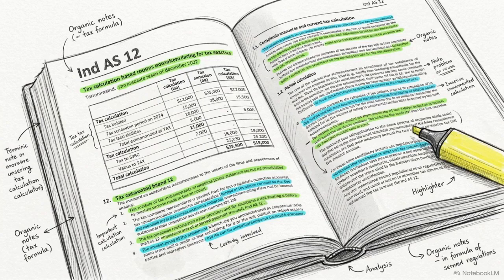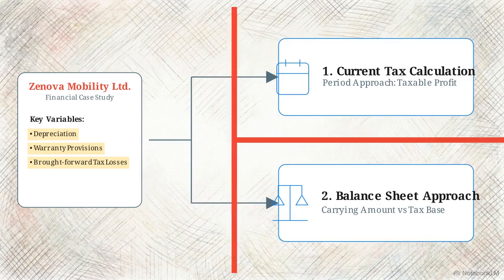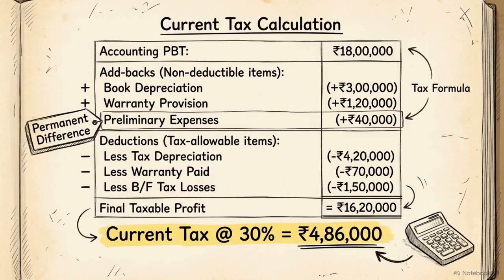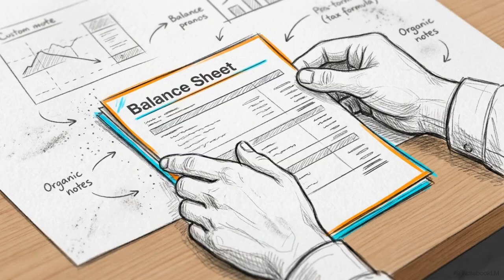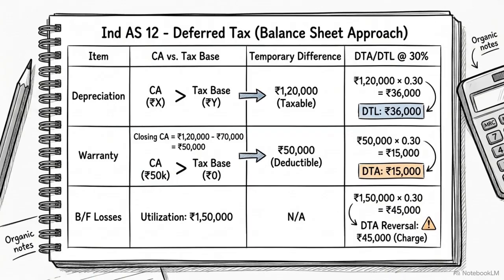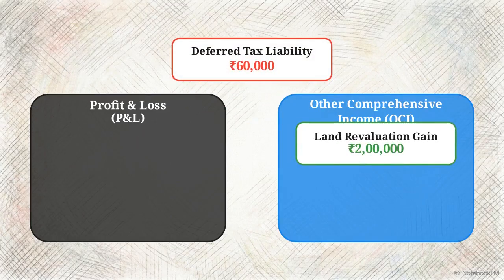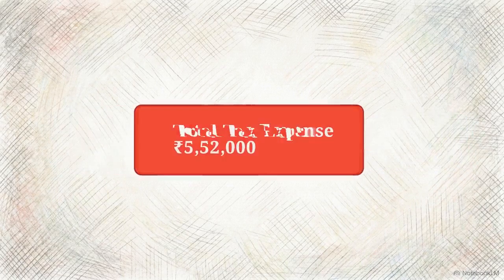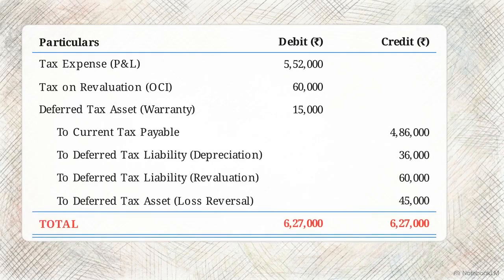Q2 June 2026 IND AS 12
Given (Year ended 31-Mar-2026)
• Accounting Profit = ₹18,00,000
• Book Dep = ₹3,00,000; Tax Dep = ₹4,20,000
• Warranty provision = ₹1,20,000 (tax allowed on payment); actual claims paid = ₹70,000
• Preliminary exp written off = ₹40,000 (permanent disallowance)
• Land revaluation upward = ₹2,00,000 (OCI, no tax base adjustment)
• Carry forward tax losses = ₹1,50,000 (DTA previously recognised, now utilised)
Required: (i) Taxable profit, (ii) Current tax, (iii) Deferred tax, (iv) Total tax expense (Ind AS 12)
Regulatory Principle
Ind AS 12 uses the balance sheet approach – deferred tax on temporary differences between carrying amount and tax base. Tax effects follow the transaction: P&L items go to P&L, OCI items (e.g., revaluation) go to OCI. Permanent differences (preliminary expenses) do not create deferred tax.
Step A – Taxable Profit & Current Tax
Reconciliation:
Accounting profit: ₹18,00,000
Add: Book dep (disallowed) +₹3,00,000
Add: Warranty provision (disallowed) +₹1,20,000
Add: Preliminary exp (permanent) +₹40,000
Less: Tax dep –₹4,20,000
Less: Actual warranty paid –₹70,000
Profit before loss utilisation = ₹17,70,000
Less: Losses utilised –₹1,50,000
(i) Taxable profit = ₹16,20,000
(ii) Current tax = ₹16,20,000 × 30% = ₹4,86,000
Step B – Deferred Tax (Temporary Differences)
1. Depreciation – Tax dep exceeds book by ₹1,20,000 → taxable temporary difference.
DTL (P&L) = ₹1,20,000 × 30% = ₹36,000
2. Warranty – Closing liability = ₹1,20,000 – ₹70,000 = ₹50,000; tax base = nil → deductible temporary difference.
DTA (P&L) = ₹50,000 × 30% = ₹15,000
3. Carry forward losses – Utilised ₹1,50,000 → reverse existing DTA.
DTA reversal (P&L expense) = ₹1,50,000 × 30% = ₹45,000
4. Land revaluation – CA increases by ₹2,00,000, tax base unchanged → taxable temp difference.
DTL (OCI) = ₹2,00,000 × 30% = ₹60,000
5. Preliminary expenses – Permanent difference → no deferred tax.
Net deferred tax expense in P&L = DTL on dep ₹36,000 – DTA on warranty ₹15,000 + DTA reversal ₹45,000 = ₹66,000
(iii) Net DTL in P&L = ₹21,000 (₹36,000 – ₹15,000); additionally, OCI DTL = ₹60,000
Step C – Total Tax Expense (P&L)
Current tax ₹4,86,000 + Net deferred tax expense ₹66,000 = (iv) ₹5,52,000
Substance check: (Accounting profit ₹18,00,000 + permanent difference ₹40,000) × 30% = ₹18,40,000 × 30% = ₹5,52,000 – matches.
Journal Entries (31-Mar-2026)
1. Current tax expense Dr. ₹4,86,000
To Current tax payable Cr. ₹4,86,000
2. Deferred tax expense (P&L) Dr. ₹66,000
Deferred tax asset Dr. ₹15,000
To Deferred tax liability Cr. ₹36,000
To Deferred tax asset (reversal) Cr. ₹45,000
3. OCI Dr. ₹60,000
To Deferred tax liability Cr. ₹60,000
• Breakdown of tax expense: Current tax ₹4,86,000 and deferred tax ₹66,000 (P&L).
• OCI tax effect: ₹60,000 on land revaluation.
• Effective tax rate reconciliation: show accounting profit to tax expense, highlighting the ₹40,000 permanent disallowance.
Final Answers
(ii) Current tax = ₹4,86,000
(iii) Deferred tax: P&L – net DTL of ₹21,000 (DTL ₹36,000 minus DTA ₹15,000) plus reversal of ₹45,000 DTA; OCI – DTL of ₹60,000 on revaluation.
(iv) Total tax expense (P&L) = ₹5,52,000 (Current ₹4,86,000 + Deferred ₹66,000).